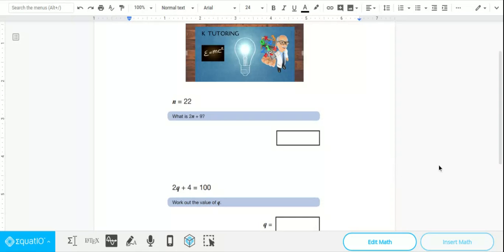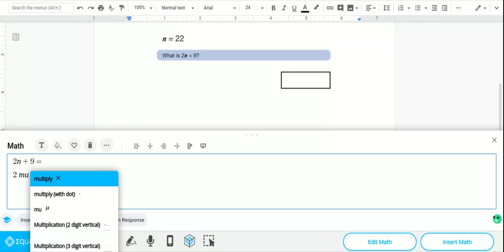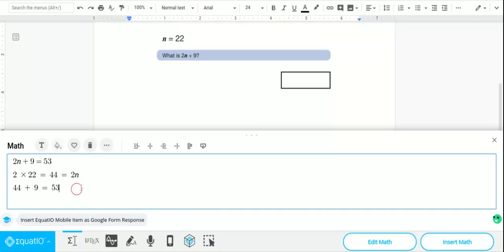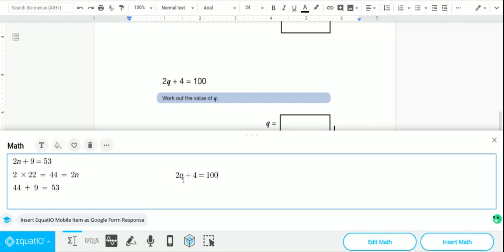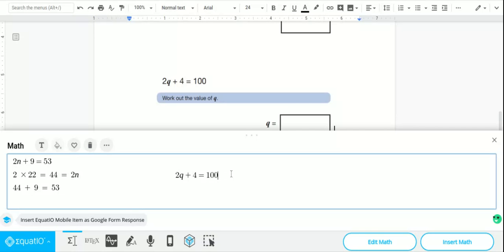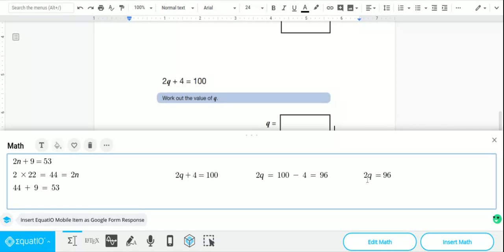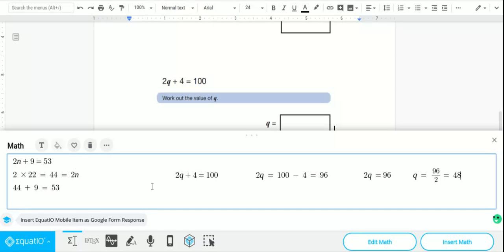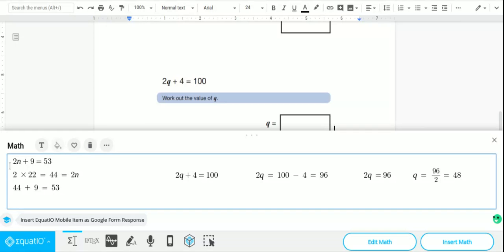MATHS Year 6 SATS Reasoning Video 10.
This is a Reasoning question from a previous Year 6 SATS paper.